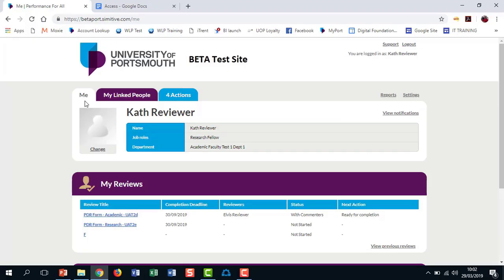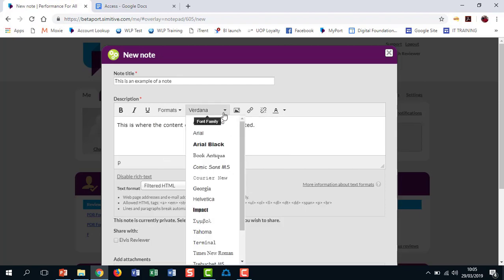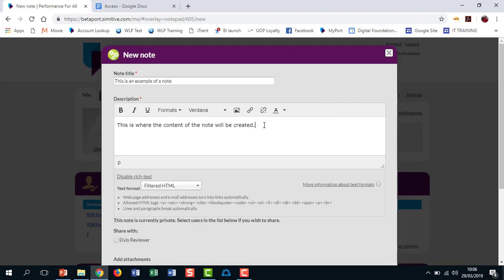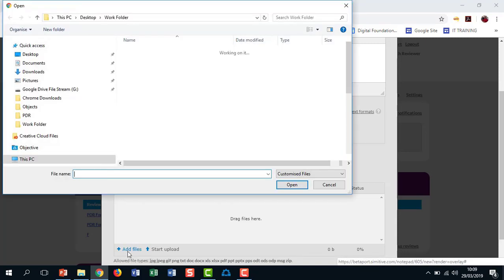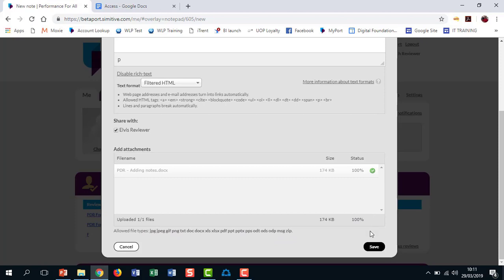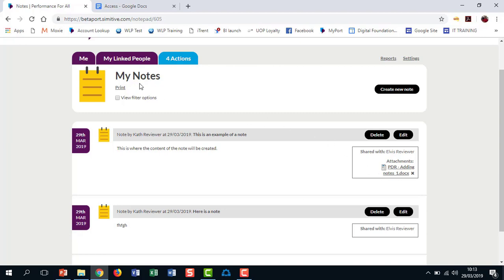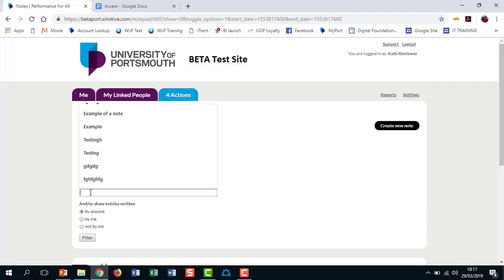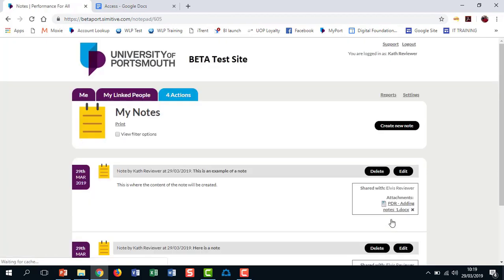PDR - Adding notes